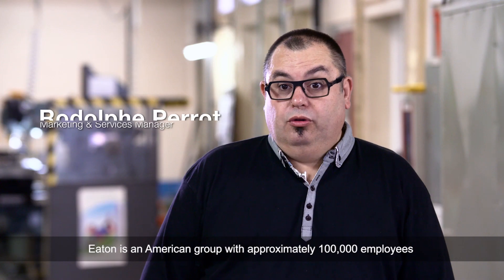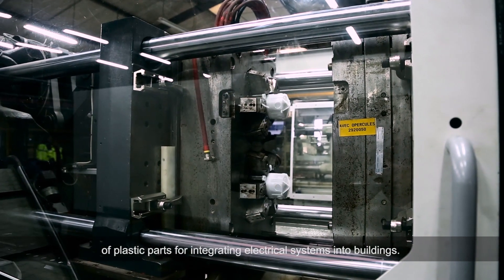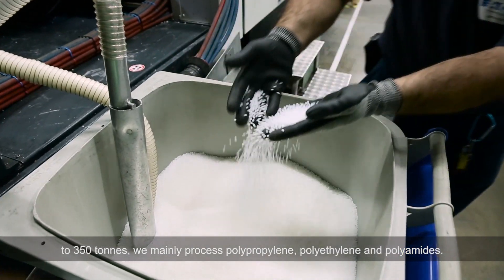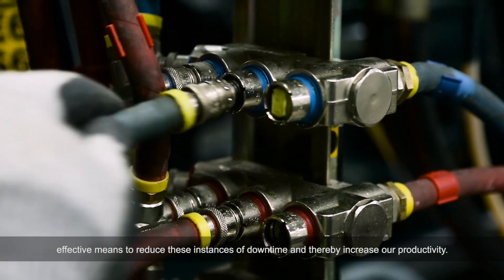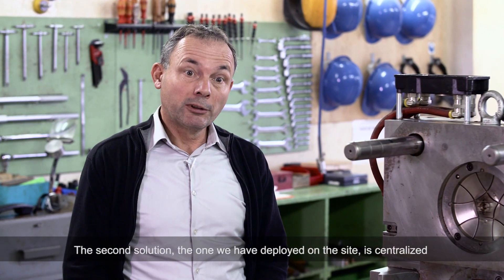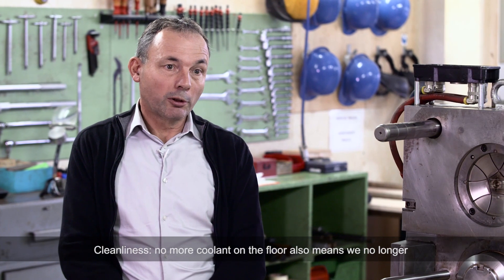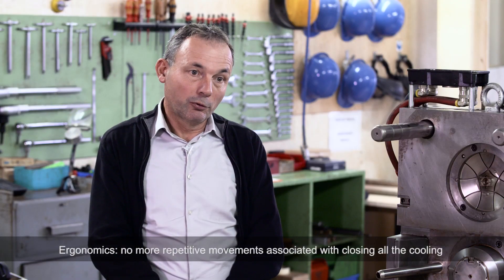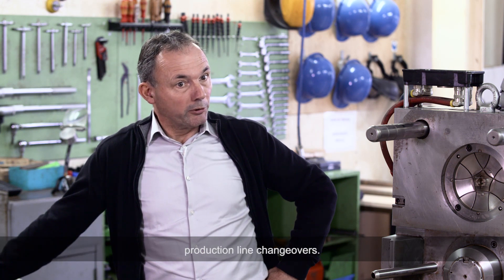Quick mold change application: connect all thermoregulation circuits in only one gesture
Each changeover requires the disconnection and reconnection of the mould’s cooling water and other services such as hydraulics and electrics, the mechanical handling of the moulds onto and off the machine and the heating of the mould to operating temperature. Stäubli demonstrate how to save time during mold changing operations thanks their multi-coupling plates: efficiency, productivity, safety.

As a global market leader, Stäubli develops quick connector systems for all types of fluids and electrical energies meeting industry requirements in most sectors. Quick-release couplings, multi-coupling plates, robotic tool changers and Quick Mold Change solutions for plastics are designed to ensure cost efficiency and operators' safety.